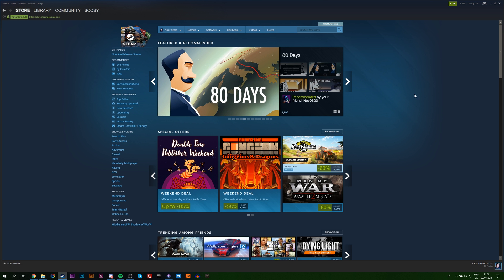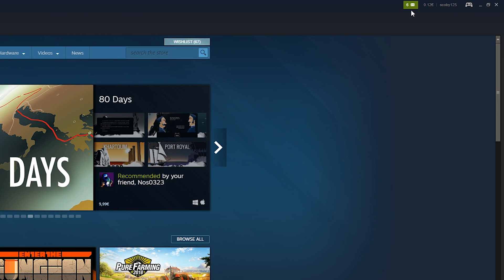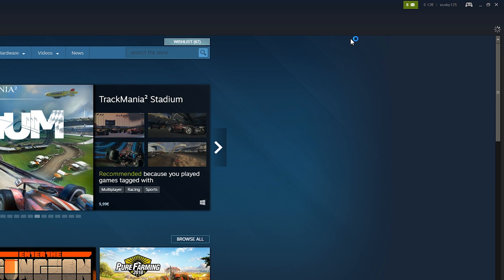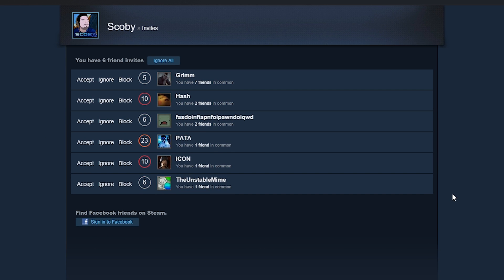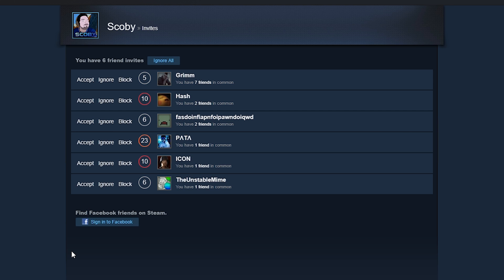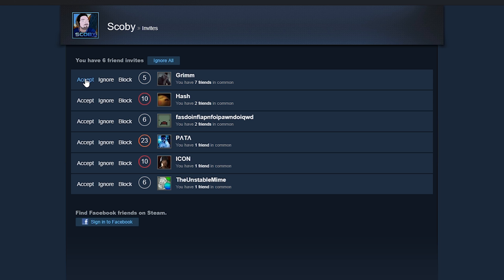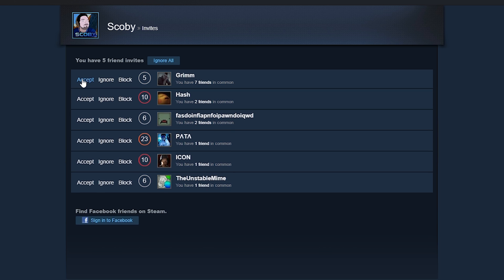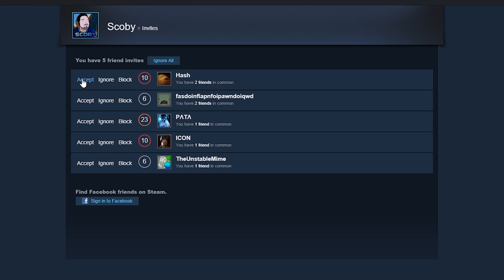How to Accept a Friend Request on Steam! Accept a Steam Friend Request!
Hey guys my name is Scoby and in today's video, I am going to be showing you how to accept a friend request on Steam.

This is going to be a nice quick and easy tutorial where Is shows you how to find your friend requests and how to accept them so they get added to your friend's list.

Laptop specs:

- CPU: I5-7600
- GPU: Nvidia GTX1070
- 16gb ram
- 128GB SSD
- 2TB HDD 5400RPM
- 1080p Wide Angle Display

Peripherals
- 2 1080p standard monitors